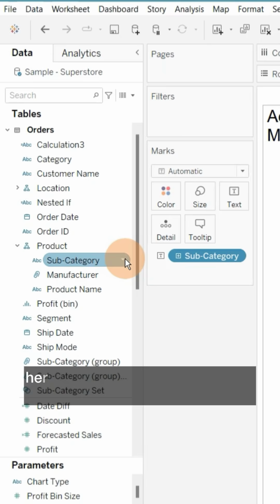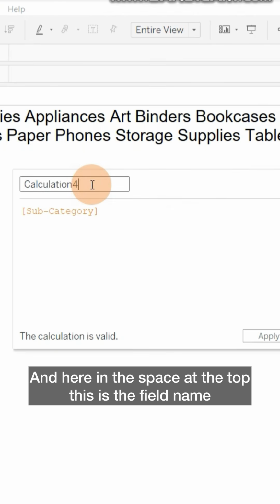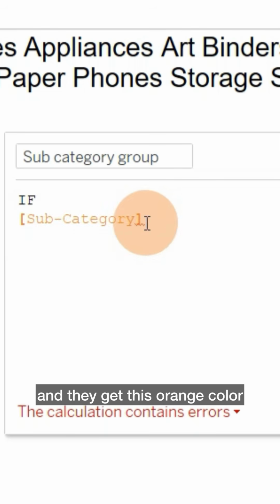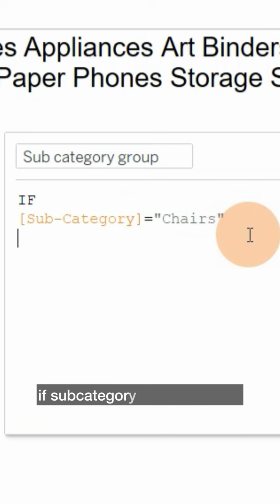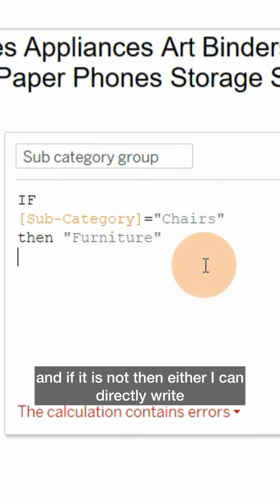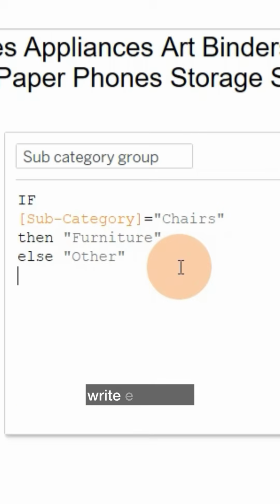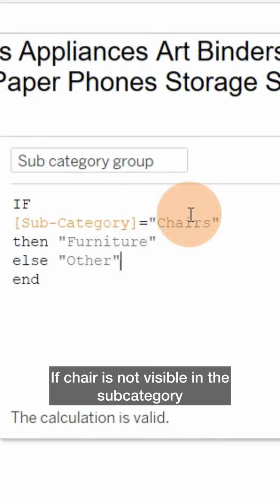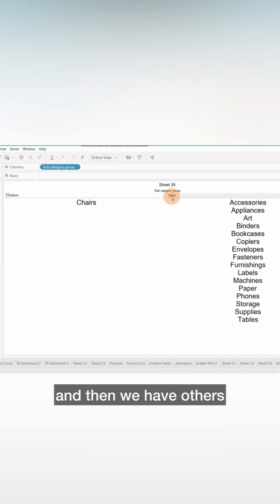Use of If Else Function in Tableau